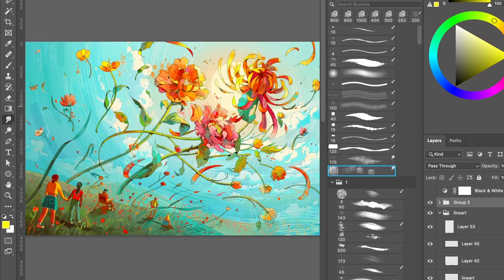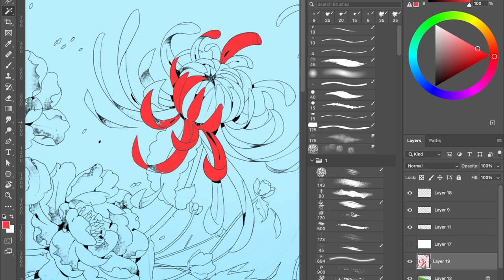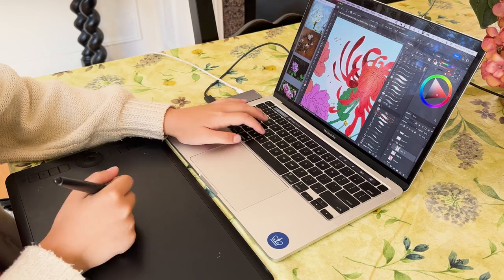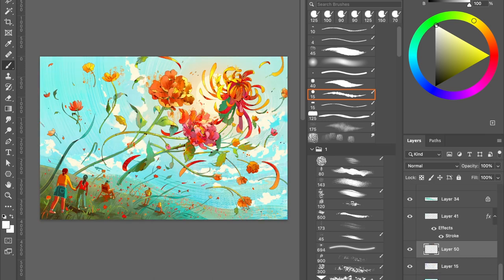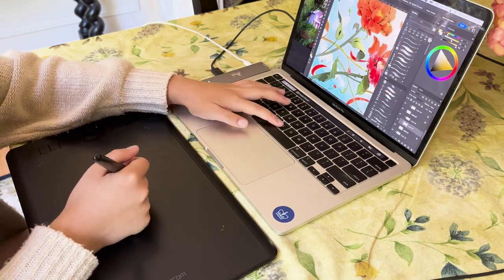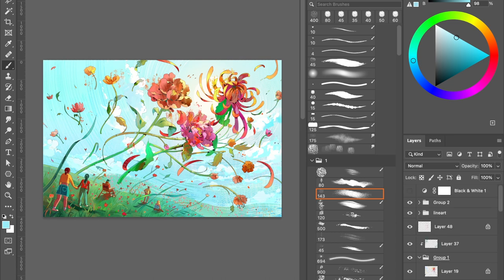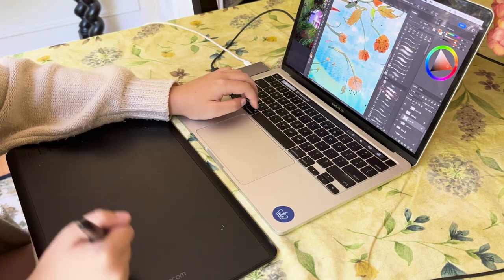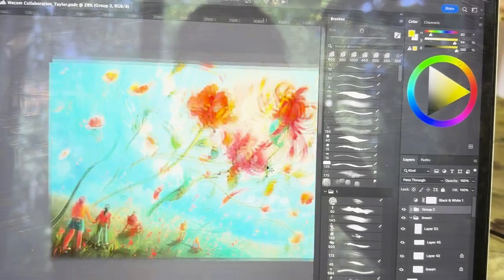Fleeting Summer: A process video by Taylor Yingshi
Taylor Yingshi, a talented illustrator and environmental designer for animation, shares her mesmerizing illustration process using her Wacom Intuos Pro medium in a video that is sure to inspire. Her process begins with gathering references and freehand sketching out her ideas. For her latest piece, she wanted to capture the bittersweet feeling of the end of summertime and settled on a lush, verdant floral piece that encapsulates that fleeting feeling of petals in the wind.

Taylor has been drawing digitally for a decade, and her Wacom Intuos has been a constant in her workflow. She treats it like her baby, and it's still as durable, reliable, and functional as when she first bought it. She synthesizes inspiration from a wide range of sources, including fashion, product design, architecture, art history, music, and graphic design. She loves film and incorporates a little bit of magical realism and absurdism into all her pieces.

Taylor's artwork in this video features a vibrant red centerpiece that stands out against the cooler, less saturated background. The contrast creates a piece that reflects transience and the fleeting moments of leisure time that make Taylor feel like a rare flower that eludes containment. Her attention to detail and use of color is inspiring for anyone looking to express their own style and take risks in their work. Ultimately, the illustration tells a story of summer coming to a close, which metaphorically mirrors Taylor looking onward to the next stage of her life.